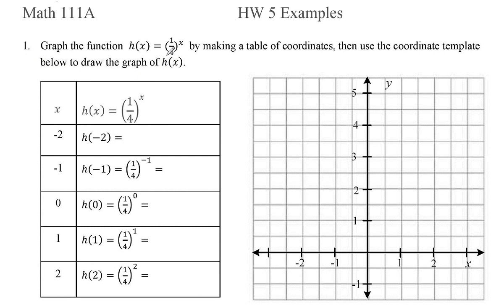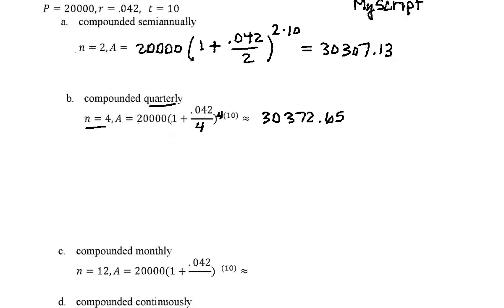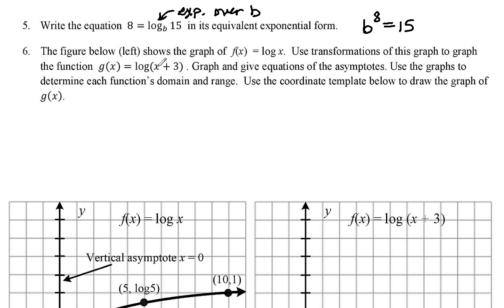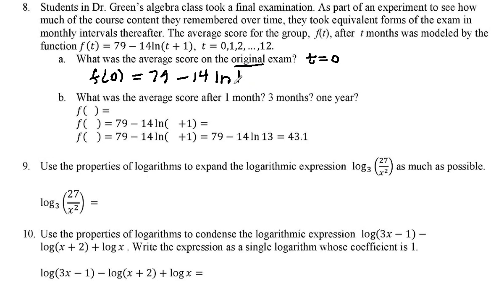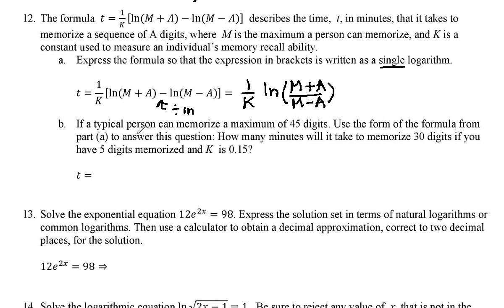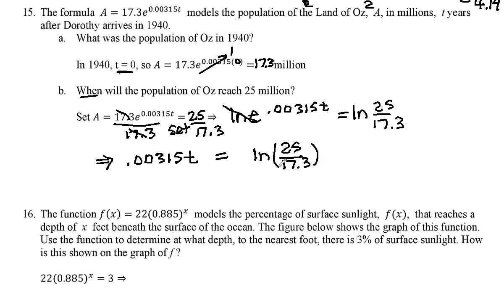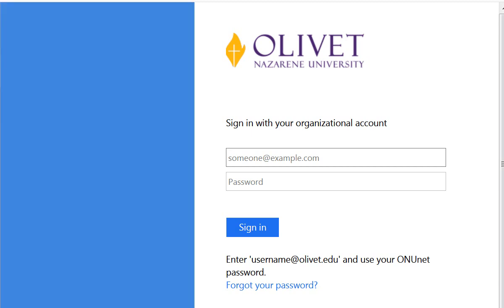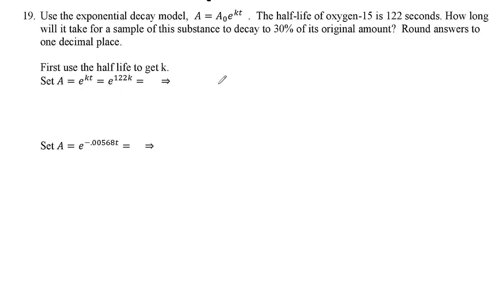Math 111 CCU HW5 Examples